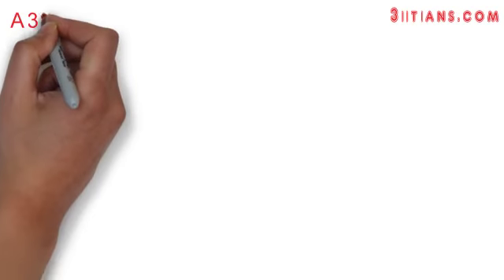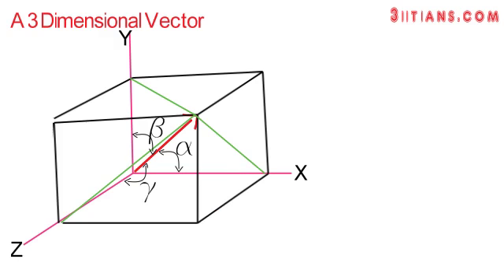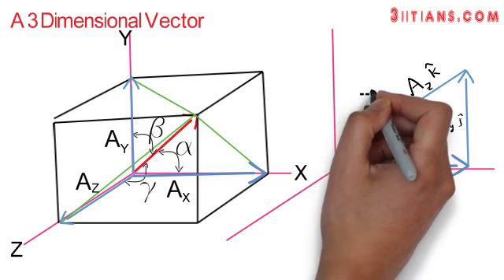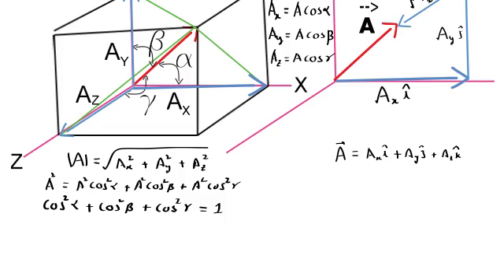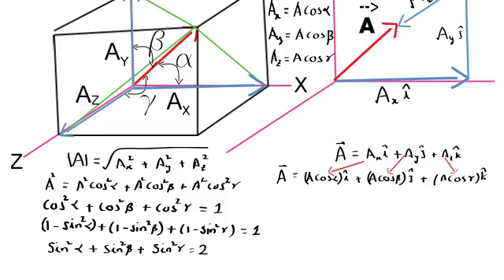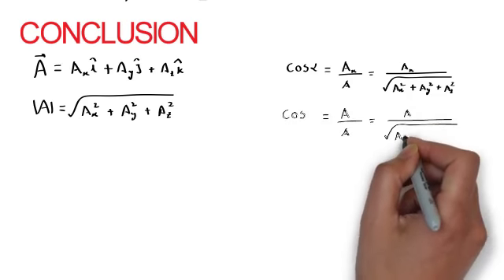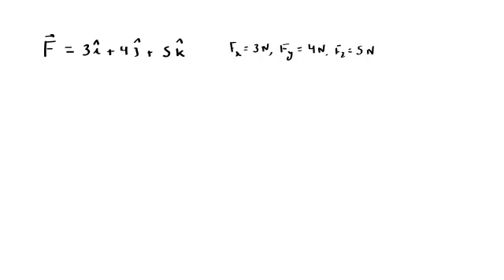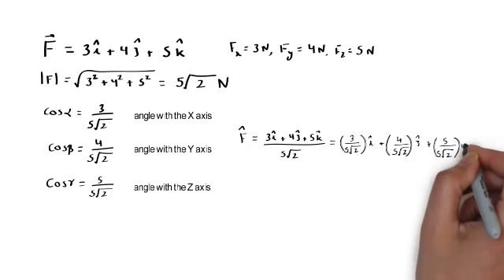A Three Dimenional Vector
In this lecture we are going to discuss about a three dimensional vector. We will discuss how do we represent a A Three Dimenional Vector in the i j k form. We will discuss how to find various attributes of a A Three Dimenional Vector, like the magnitude of a  a three dimensional vector, the angle that it makes with the X, Y , Z axis, and the Unit vector of a  a three dimensional vector. We will also learn the relation between the angles the  three dimensional vector makes with the X, Y, Z vector..

We will also discuss an example of a three dimensional vector by considering a three dimensional force vector.